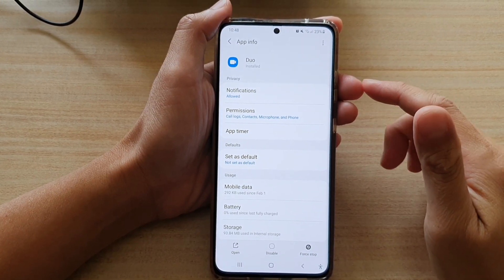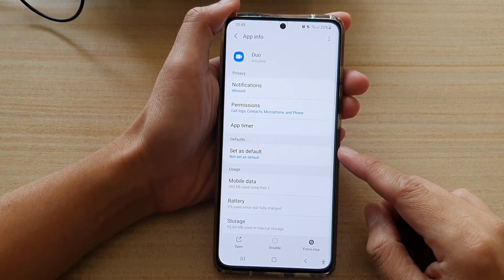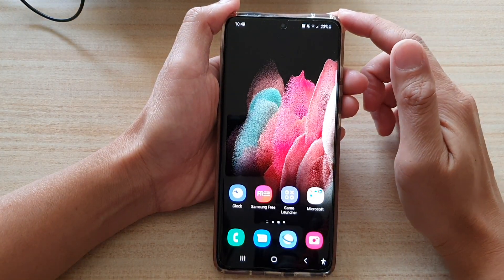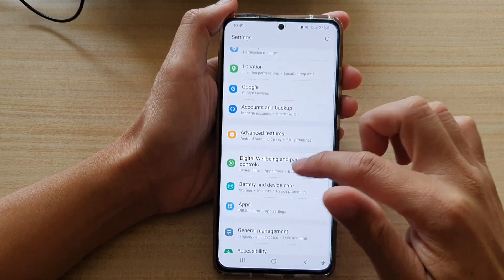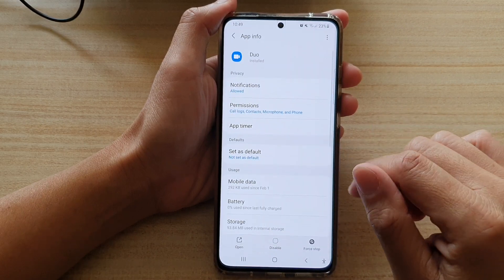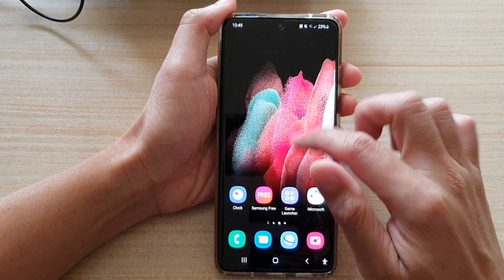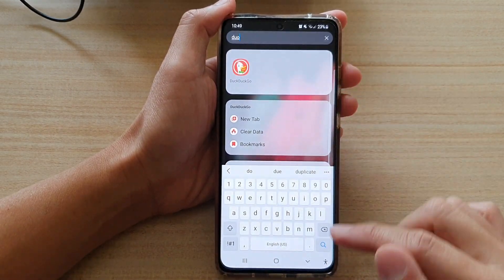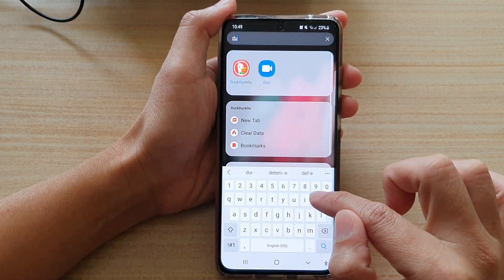Galaxy S21/Ultra/Plus: How to Disable an App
Learn how you can disable an app on the Galaxy S21/Ultra/Plus.